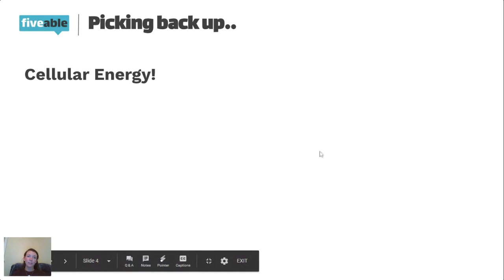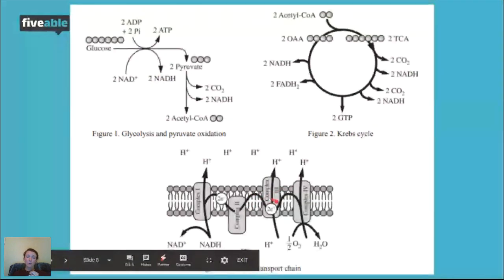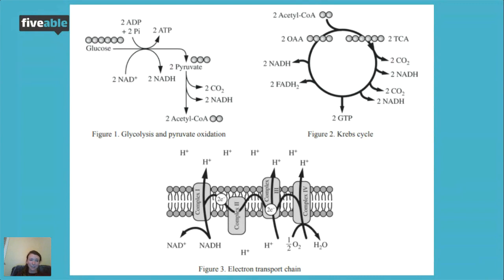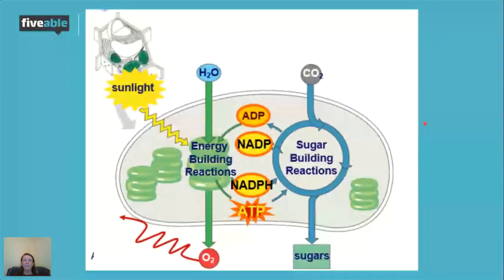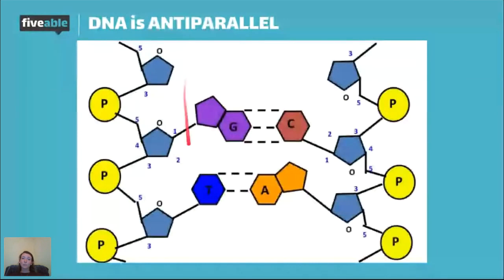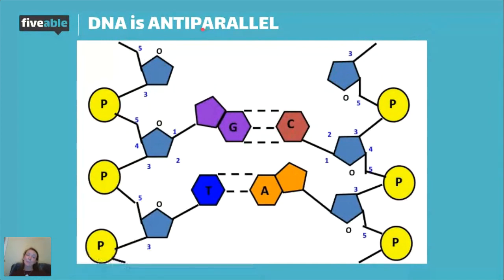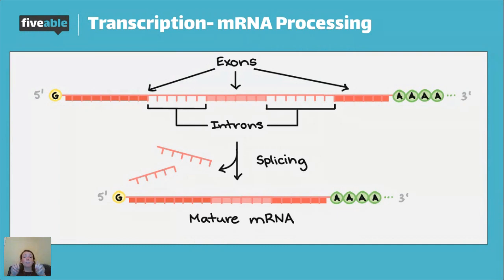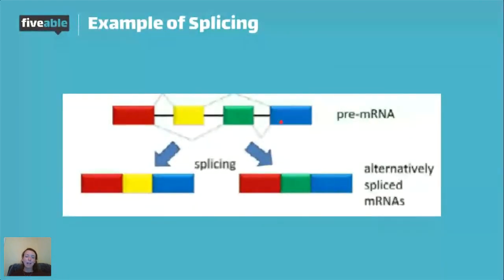AP Bio - Review Part III: Cell Division & DNA to Protein